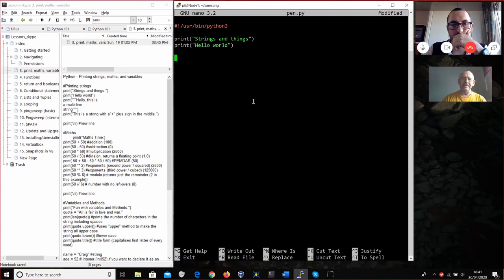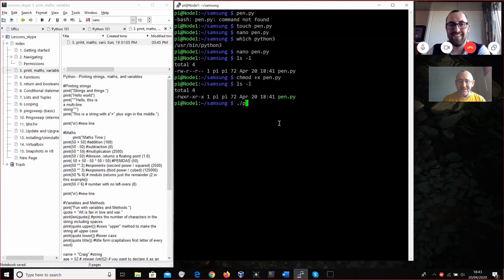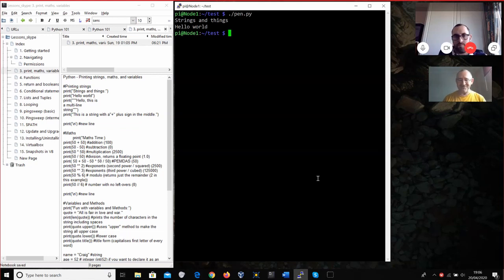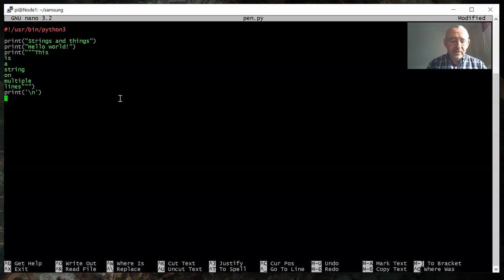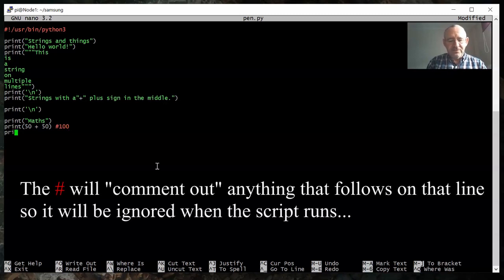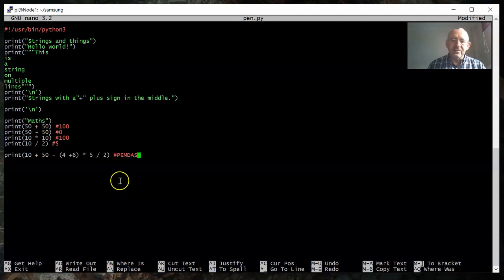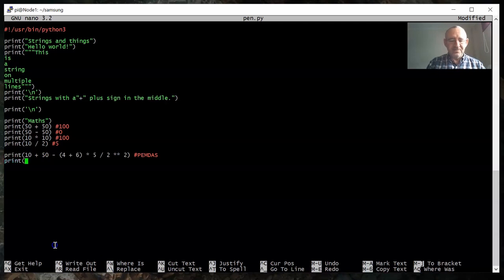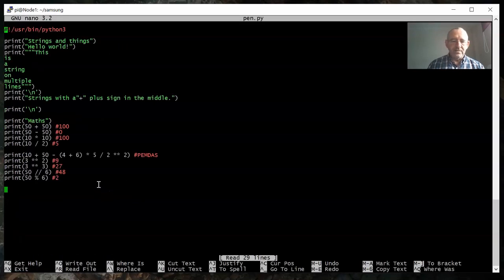3. Printing to Screen, and a Little Math(s) - LIVE Lesson Recording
Printing strings, multi-line strings, strings added together, and some basic math(s) capabilities of python. Recorded during a live instructional session.